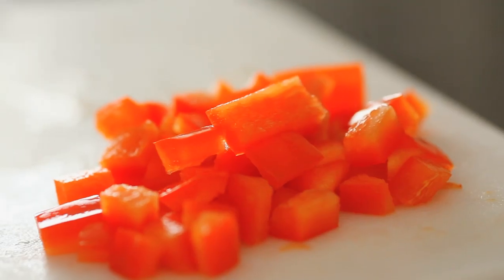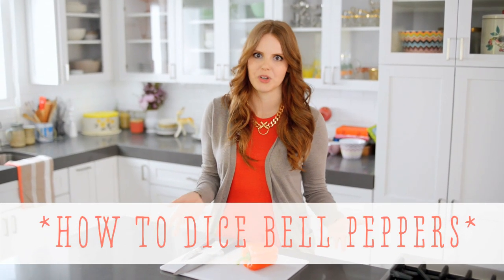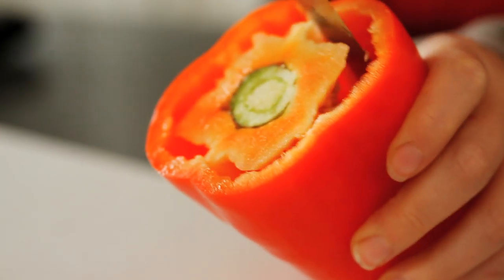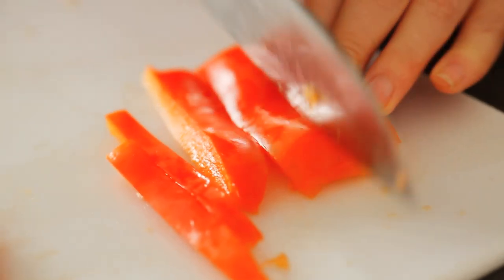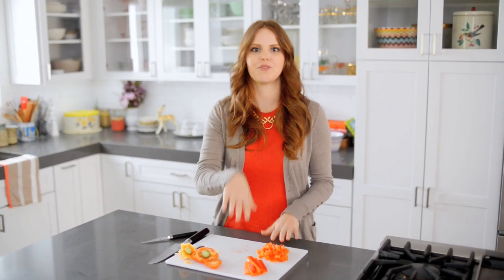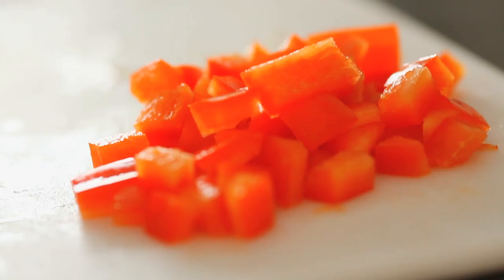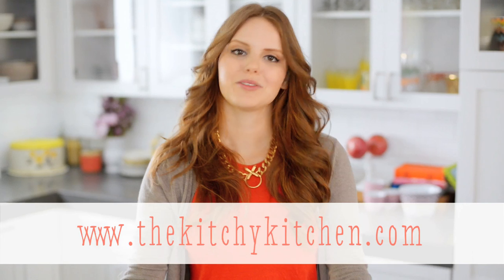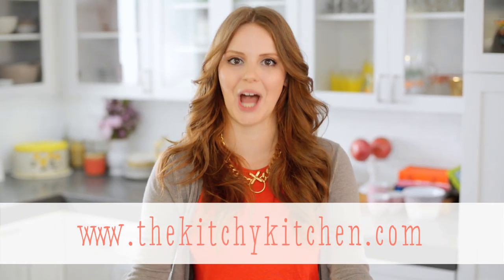How to Dice Bell Peppers // 10 Second Living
Welcome to 10 Second Living, where Claire from The Kitchy Kitchen shares her tips and secrets on how to do practically anything in the kitchen and beyond. Check out her quick and easy to follow 10 second demos!

For recipes and inspiration featuring these techniques, check out her blog